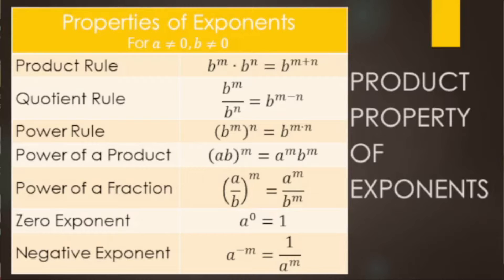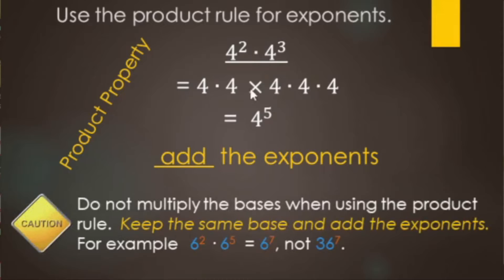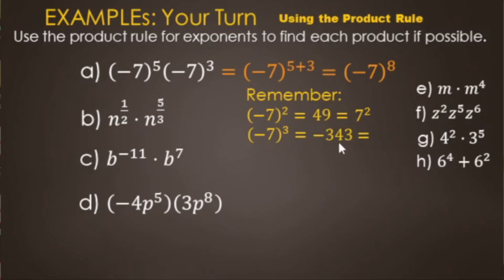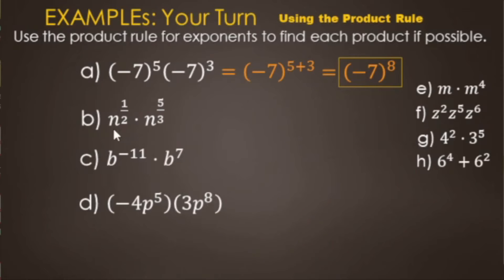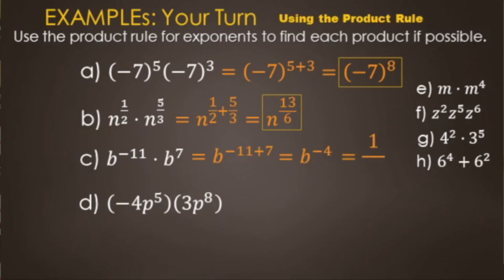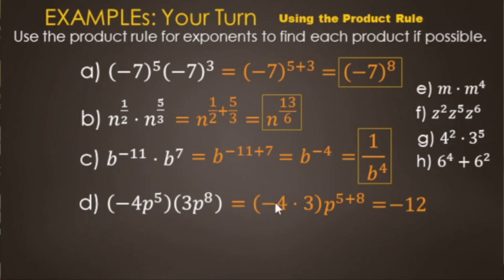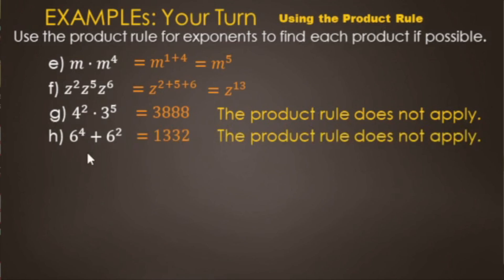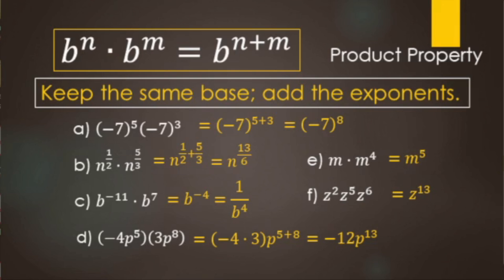Product Property / Rule of Exponents Algebra 1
How to simplify expressions using the product property / rule of Exponents

When you are multiplying powers with the same base, add the exponents.

Example: b^3 * b^2 = b^5

This PowerPoint is available to purchase

0:00 Intro
0:37 Why does Product Property Work
1:47 (-7)^5 (-7)^3
3:31 n^1/2 * n^5/3
4:16 b^-11 * b^4
5:10 (-4p^5)(3p^8)
6:04 m * m^4
6:23 z^2 z^5 z^6
6:45 4^2 * 3^5
7:04 6^4 + 6^2
7:19 Common Misconception
8:20 Wrap-Up